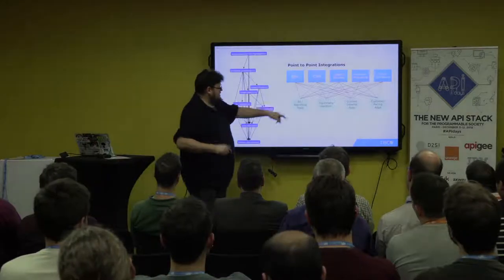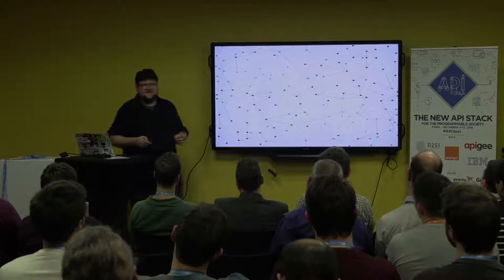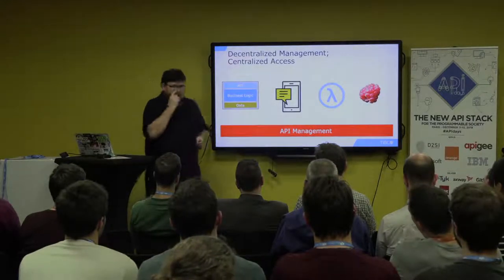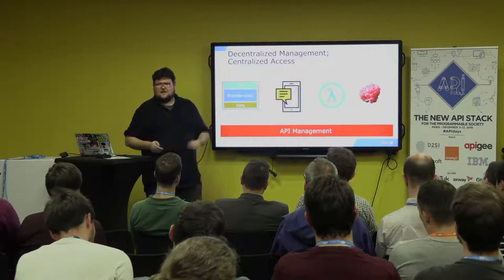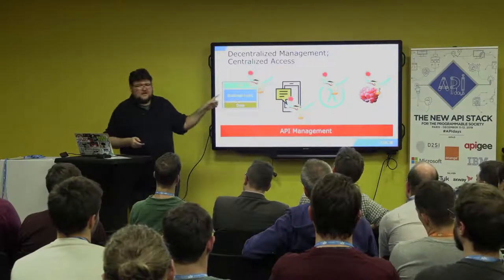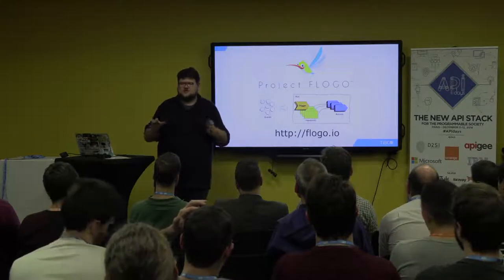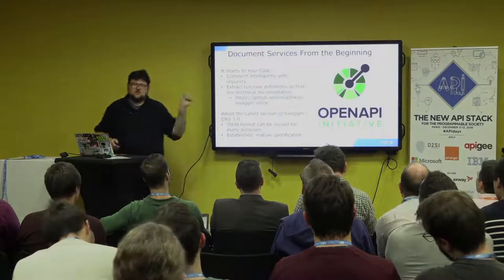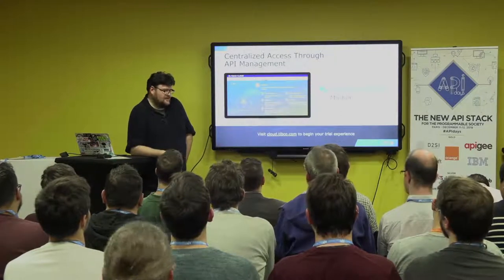Managing Modern API Architectures, Rob Zazueta, Tibco Software, APIdays Paris 2018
There is No Stack - Managing Modern API Architectures
Rob Zazueta, Director of Digital Platform Strategy, Tibco Software